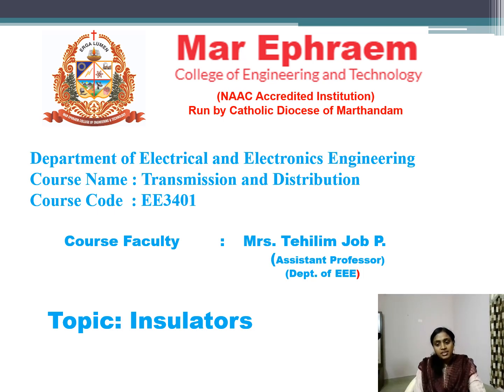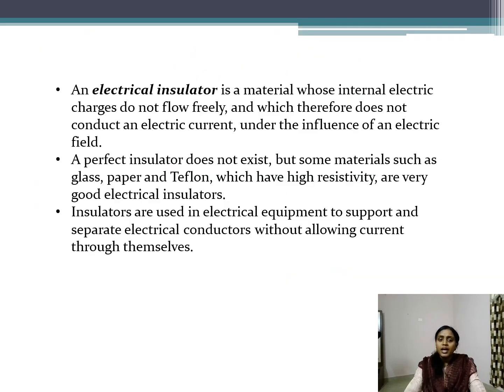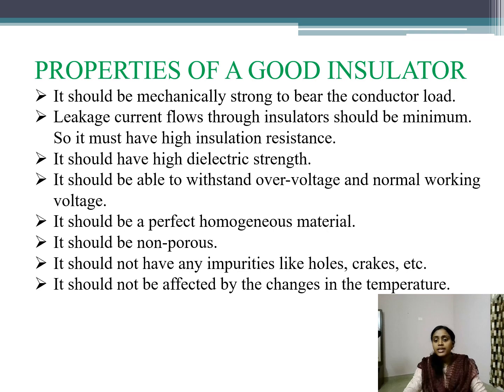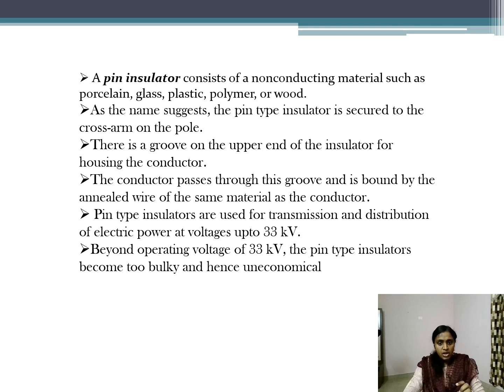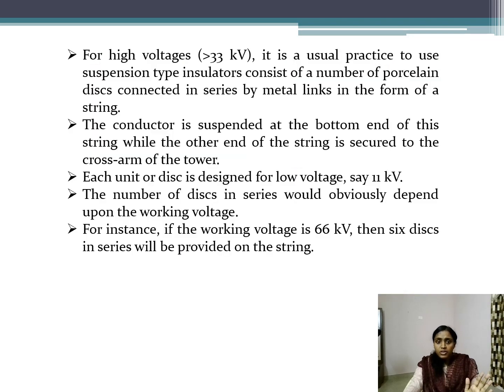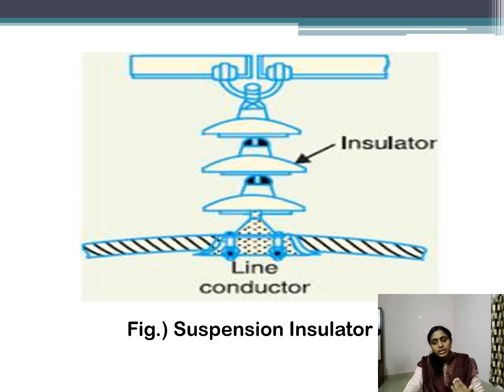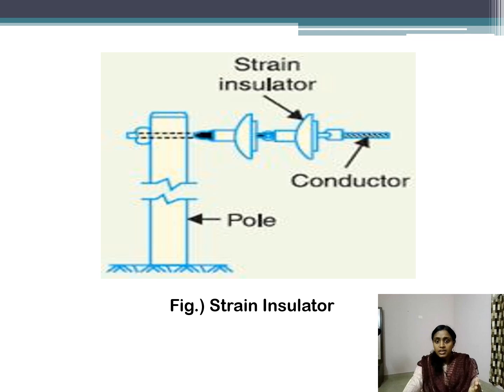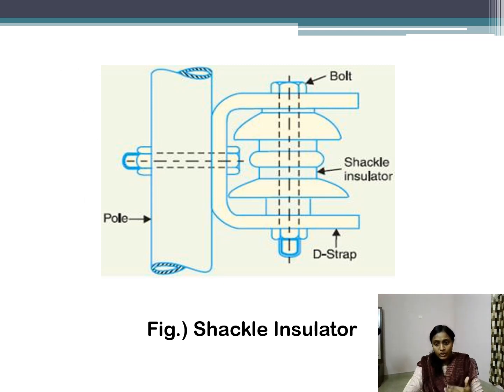Insulators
The video is related to insulators from the subject transmission and distribution- Magzhilvodu karpom (எளிதில் பயில்வோம்)